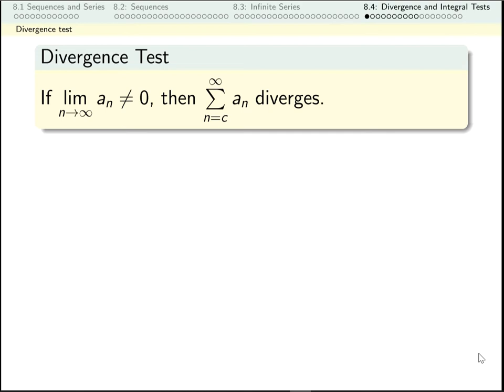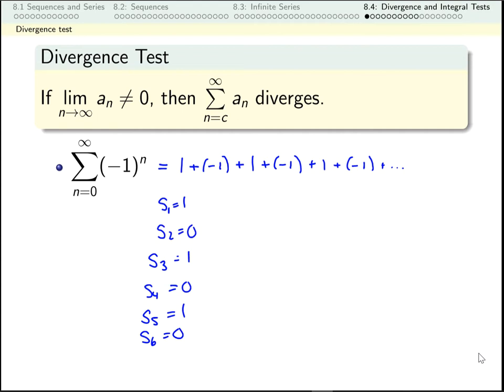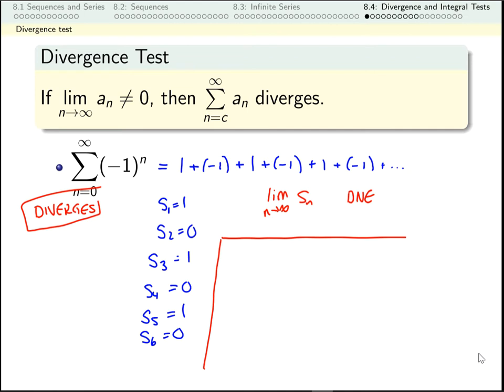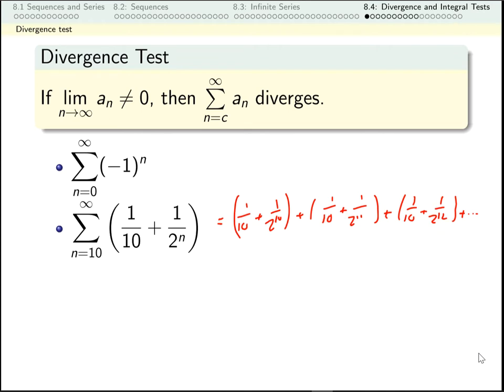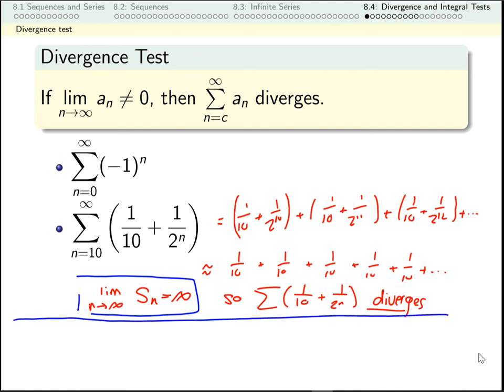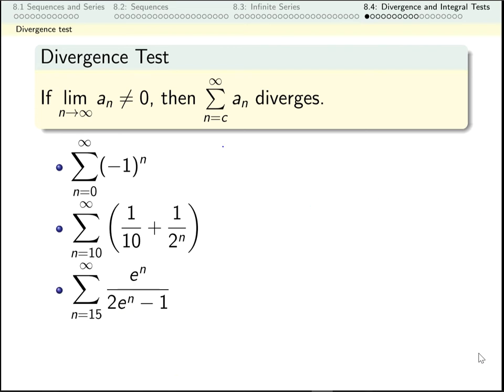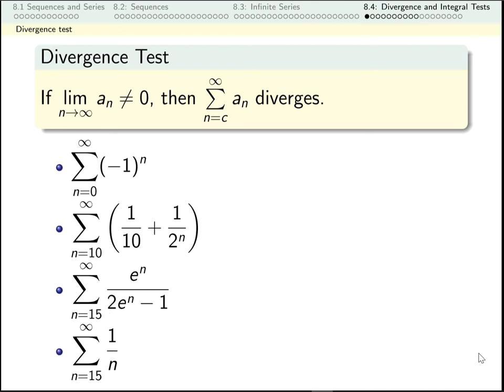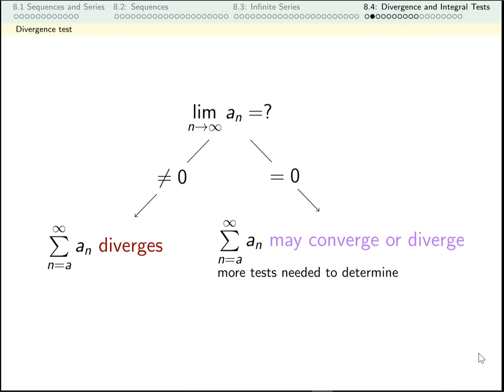Chapter 8.4, Lecture 1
Series divergence test